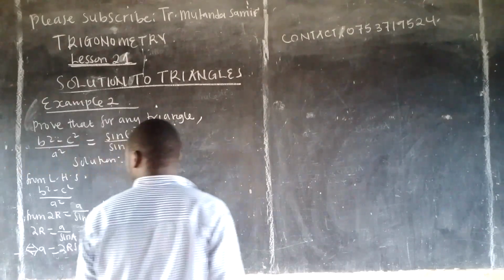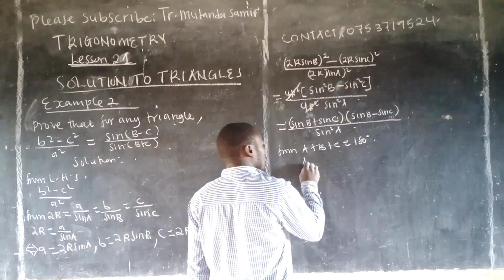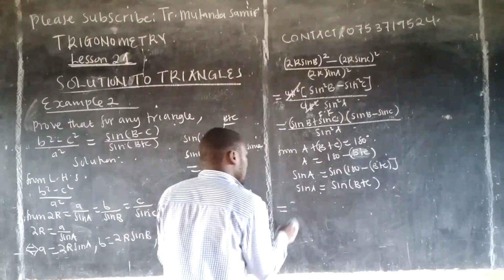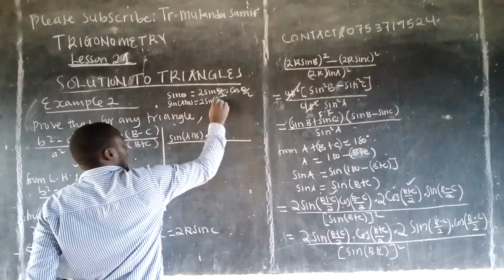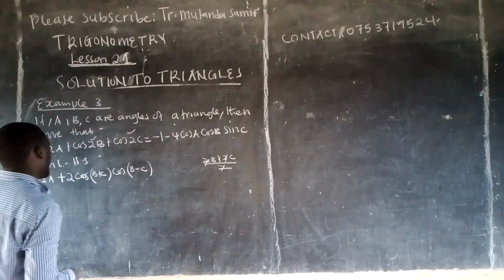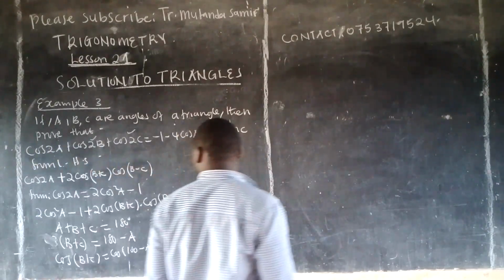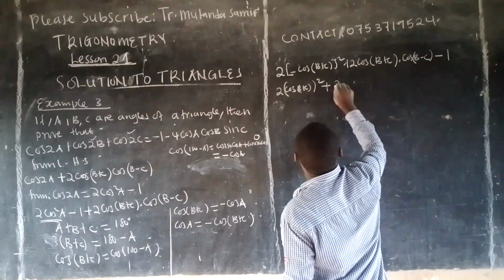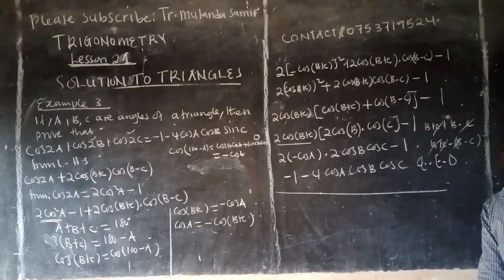TRIGONOMETRY (A LEVEL)